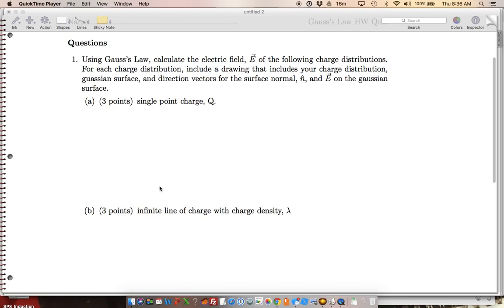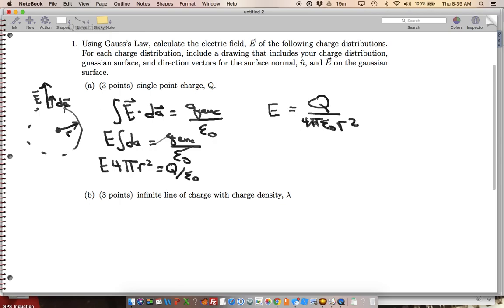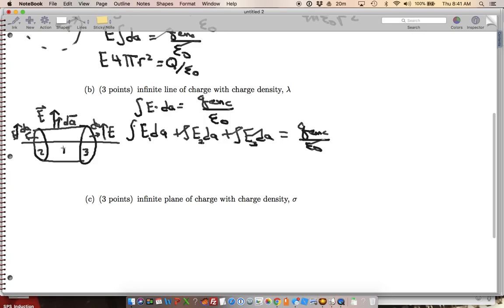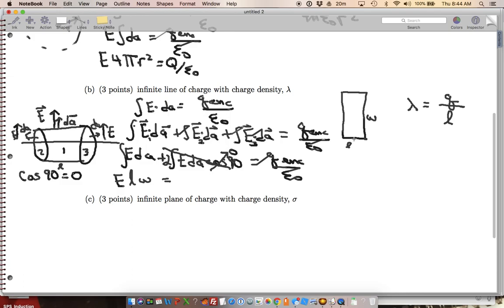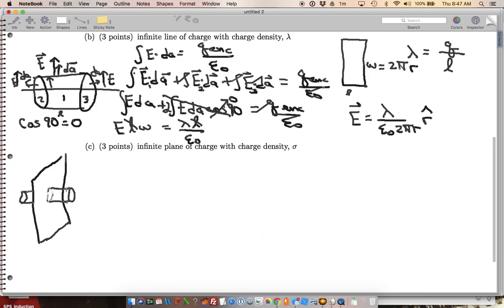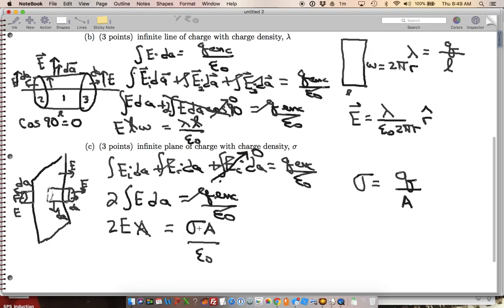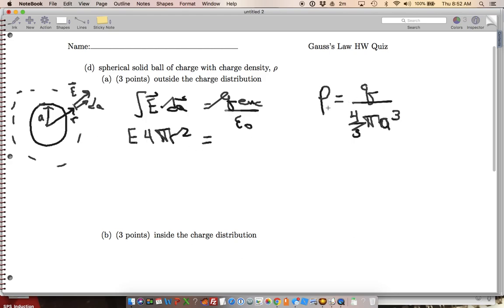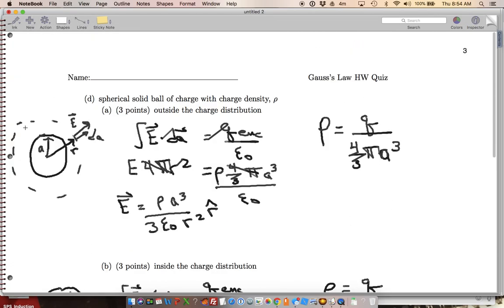Gauss's law solutions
Simple examples of Gauss's law for a point of charge, line of charge, surface of charge, and sphere of charge (inside and outside sphere).